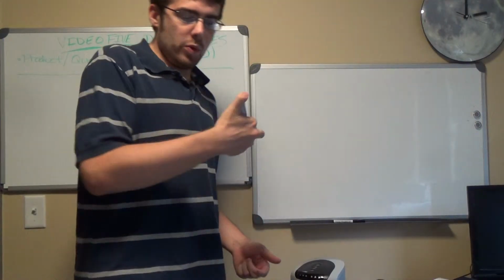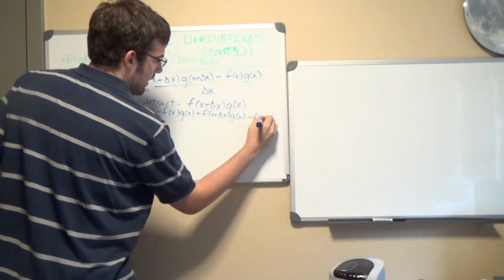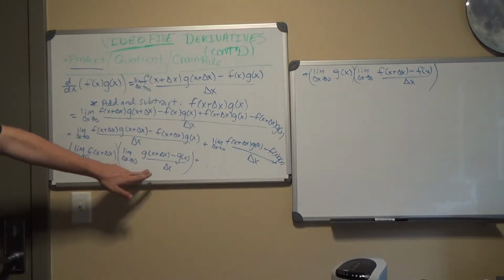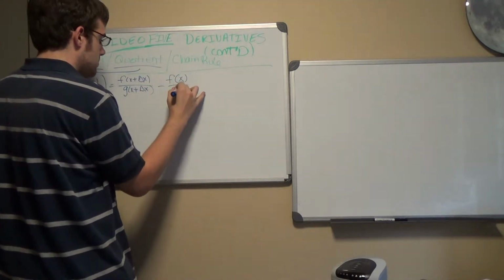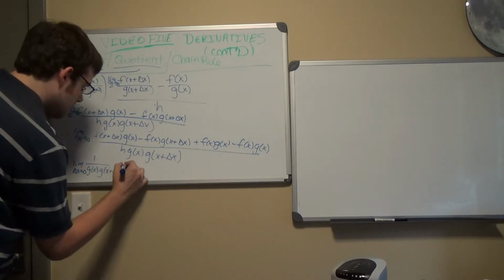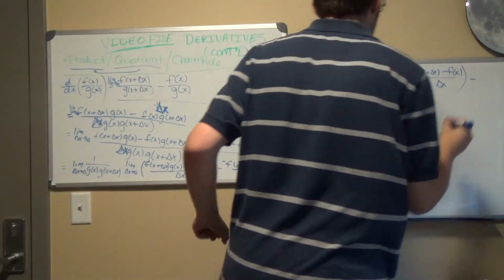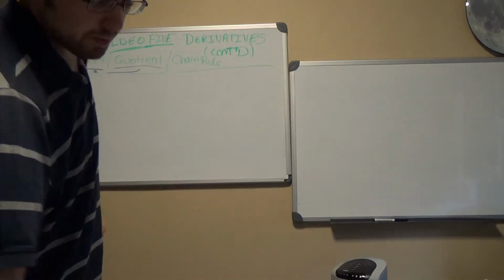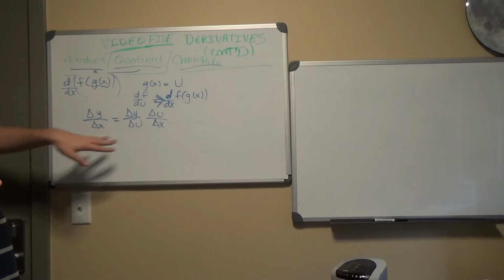Calculus: Introduction to Derivatives (Part 4 of 5)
Part One: This video introduces the concept of derivatives from a historical perspective, starting with the original instantaneous rate of change problem solved in the late 17th century by Isaac Newton and Gottfried Leibniz. A few simple derivatives are derived using this method.

Part Two: Here, we begin forming a foundation of what will become our "Table of Derivatives", and I challenge you to perform a few derivatives on your own. Also discussed is the binomial theorem and the squeeze rule makes an appearance again.

Part Three: We continue forming a foundation by bringing forth the table of derivatives and some basic rules of derivatives. Second and higher-order derivatives are also discussed. The final topic in this video is evaluating a derivative at a value x.

Part Four: We introduce some tricks of the trade in calculus, such as the product rule, quotient rule, and chain rule. These tricks will be derived so that you can obtain an understanding.

Part Five: The final video in the introduction to derivatives goes through some examples to show how to do the tricks in Part 4 without having to use the equation for instantaneous rate of change.